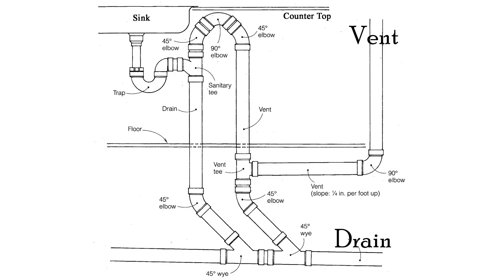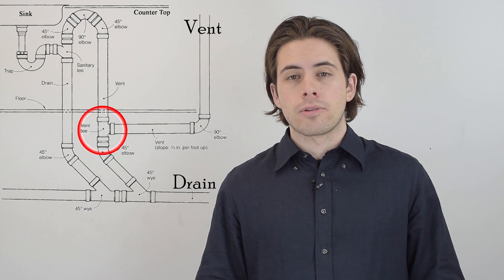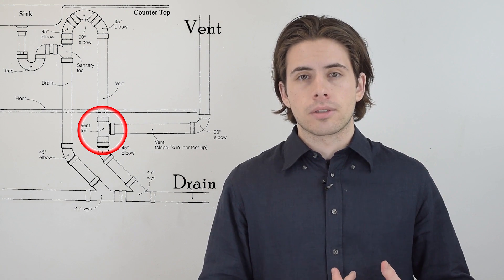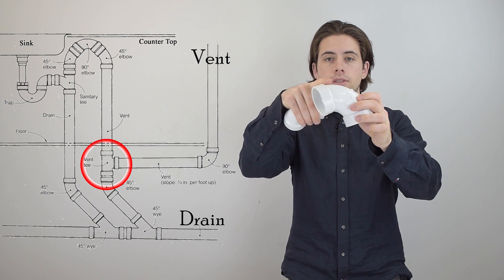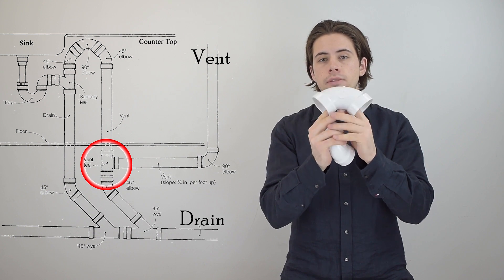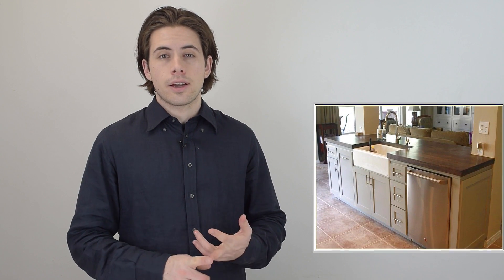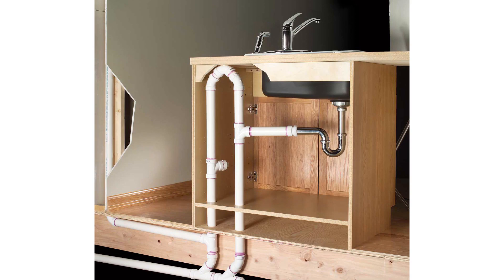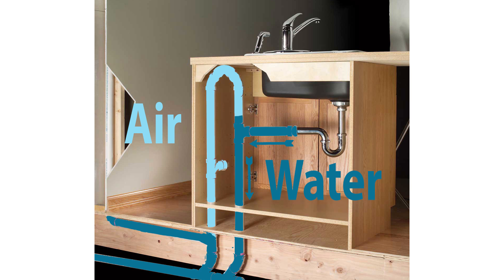Loop Vents for venting islands in your kitchen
Follow PEX Universe on PINTEREST You can get some DWV fittings at the link below and a ton of other plumbing/HVAC supplies at our site.

Having an air vent is necessary for gravity dependent plumbing which is all DWV plumbing. And DWV pipes are thinner than other PVC because this plumbing does not involve pressure. If you have an island counter with a sink, there may be no air vent line for the drainage, which is why you would install a Loop Vent.